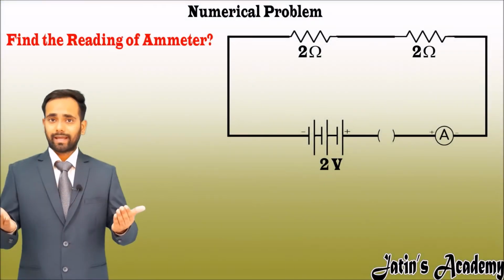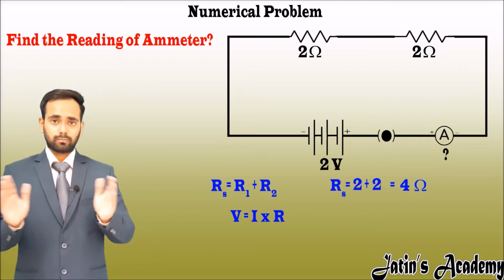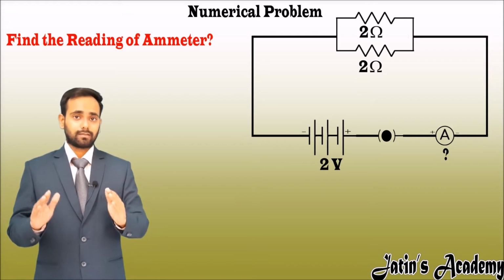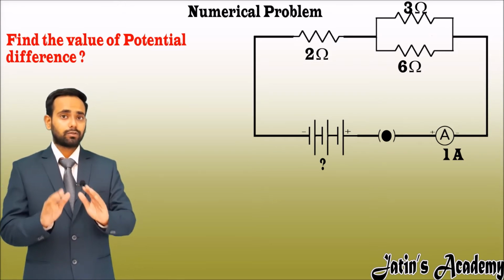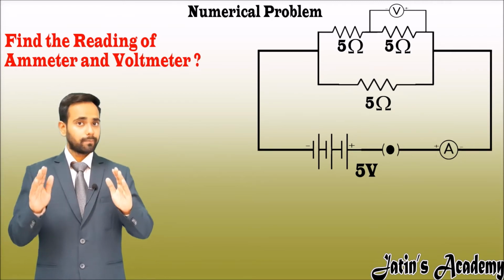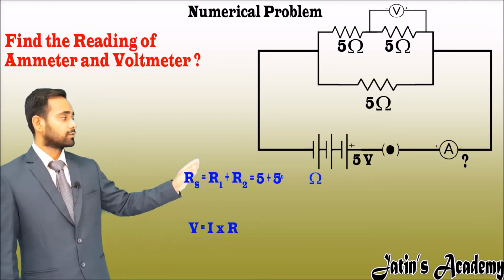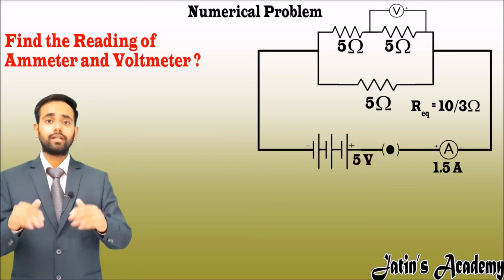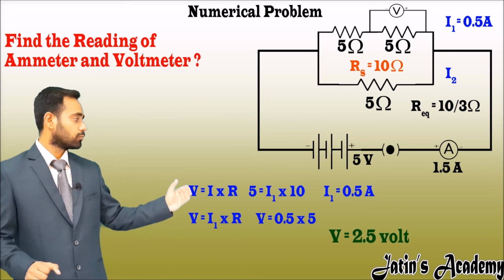Numerical problems based on the combination of resistance-series/ parallel jatin Academy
1. 6Ω,8Ω and 10Ω resistance are connected in series. Find total resistance of the circuit.

2. A 10 kΩ resistor can be obtained by using

3. The total electrical resistance between the points A and B of the circuit shown is:

4. In the series combination of two or more than two resistances.

5. A radio-set of resistance 20 Ωand a resistor of 4 Ω are connected in series with a 6V battery. What is the potential difference across the radio-set?

6. Combine three resistors 5Ω,4.5Ω and 3Ω in such a way that the total resistance of this combination is maximum:

7. A (75 - j40 ) Ω load is the connected to a coaxial line of z
0

=75Ω The load matching on the line can be accomplished by connecting